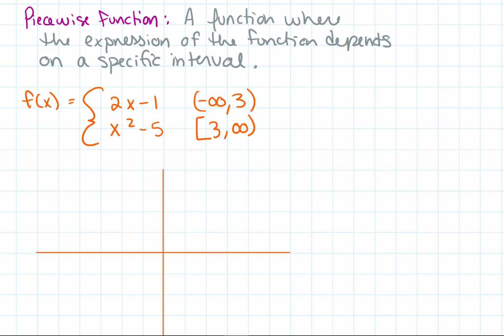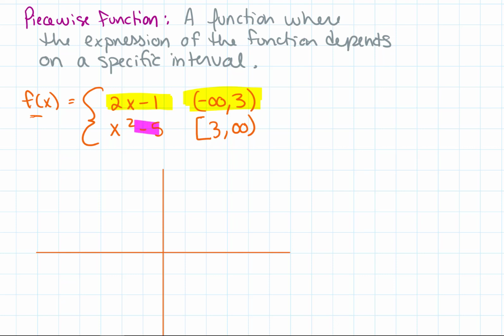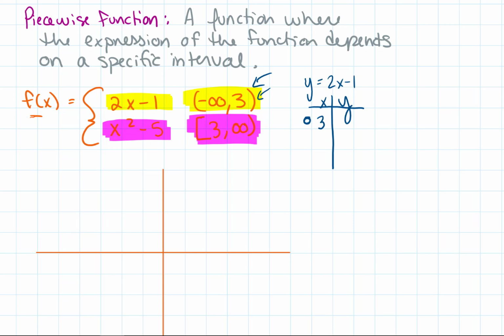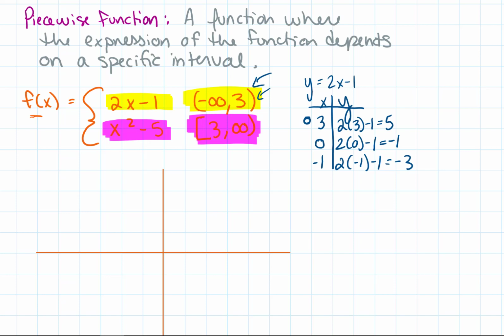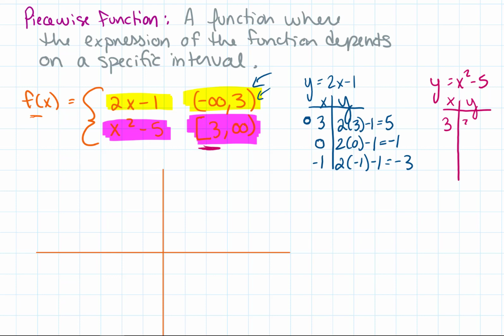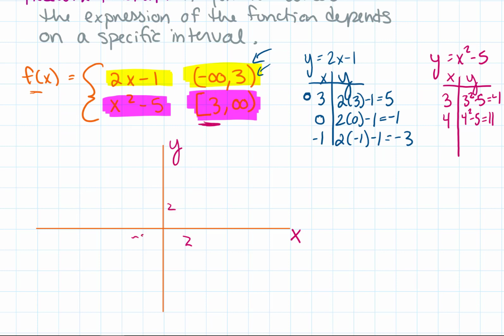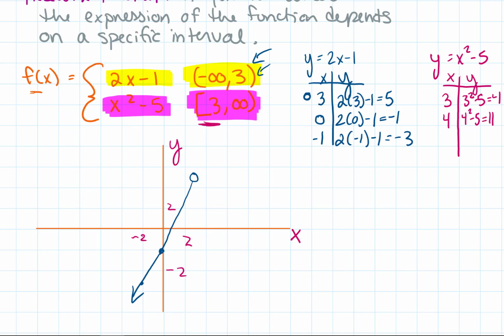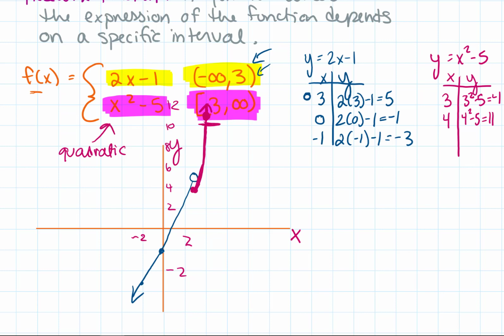1.3 Day 1 Graphing Piecewise Function A2